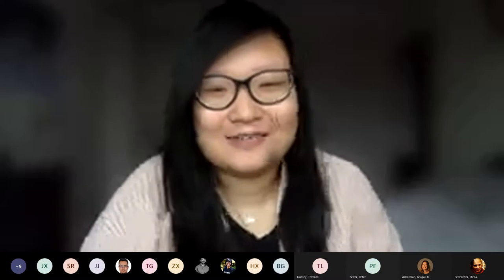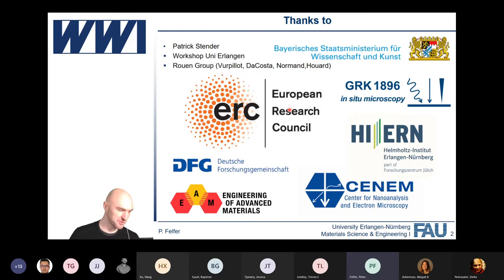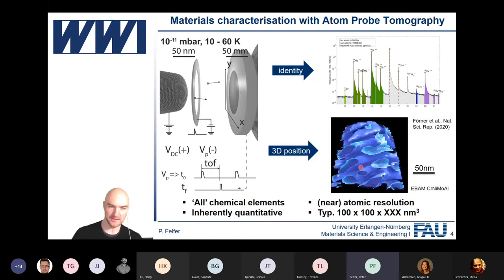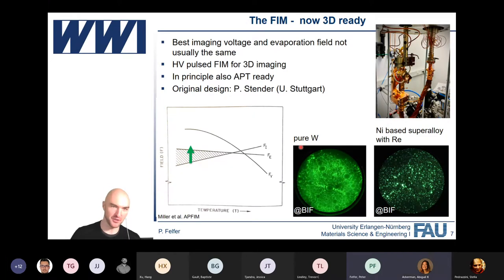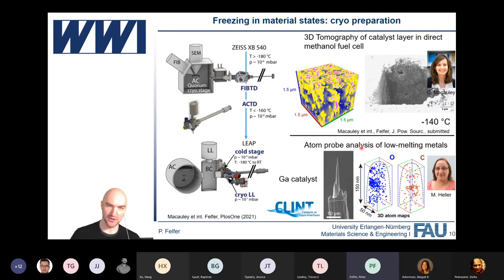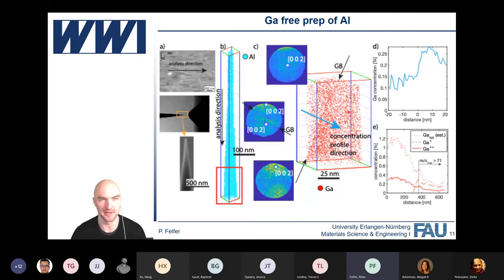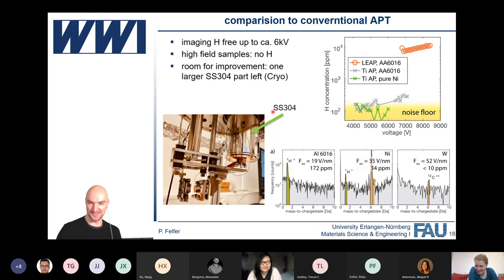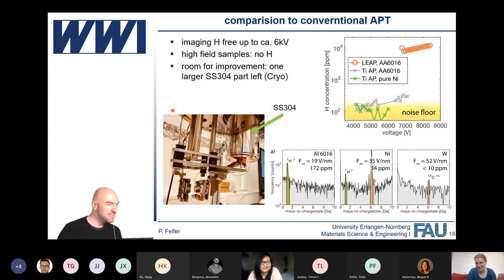Single atom analysis of transient and environmentally unstable material states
Engineering Alloys (Department of Materials, Imperial College London) online seminar 009: "Single atom analysis of transient and environmentally unstable material states" given by Prof Dr Peter Felfer at University of Erlangen-Nurnberg (FAU).